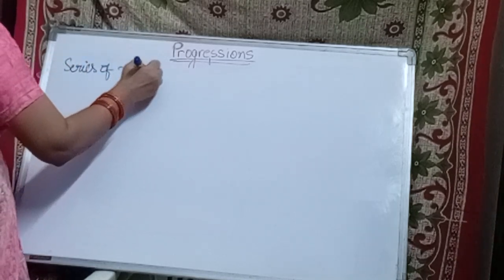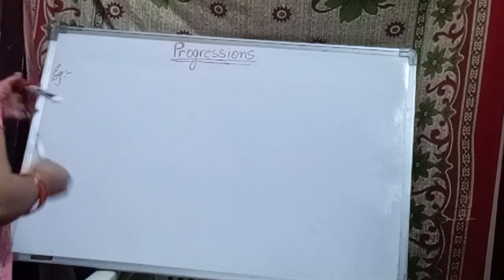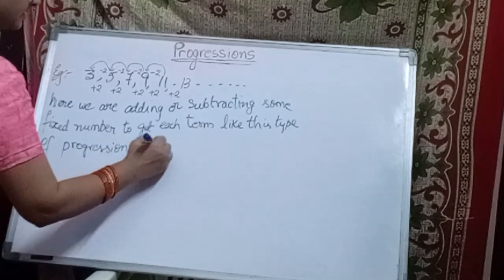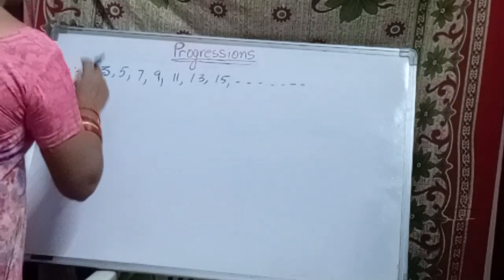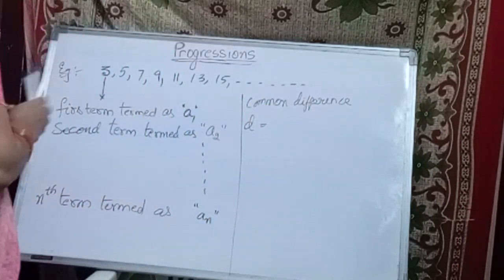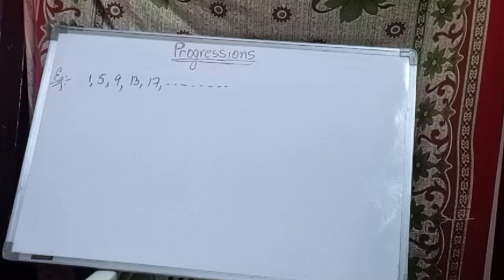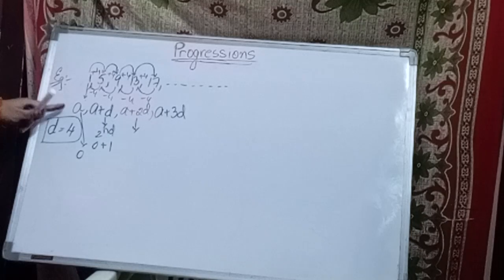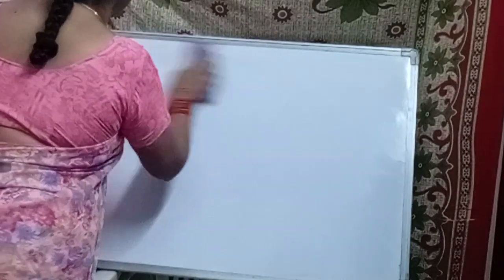10th class,Progressions part 2